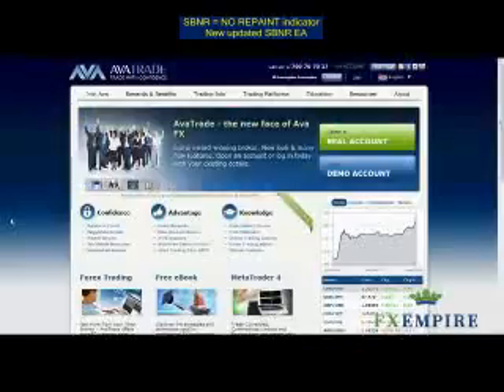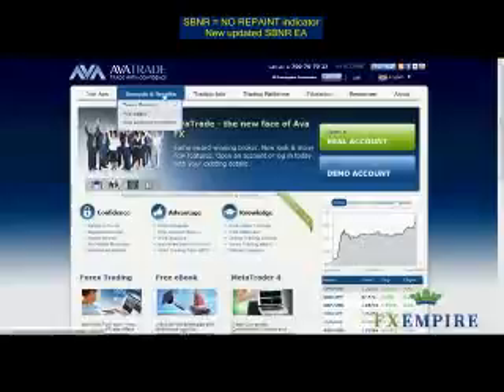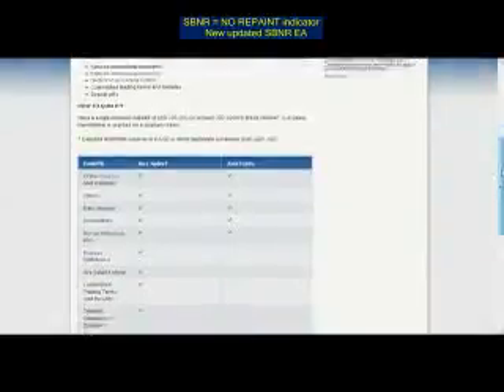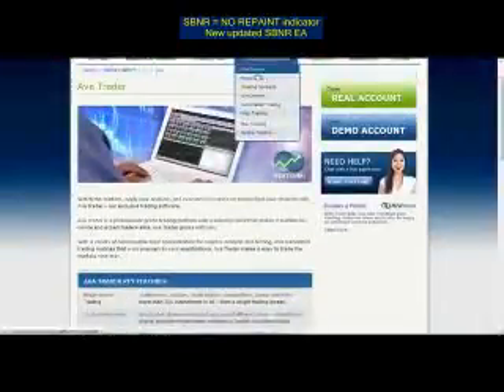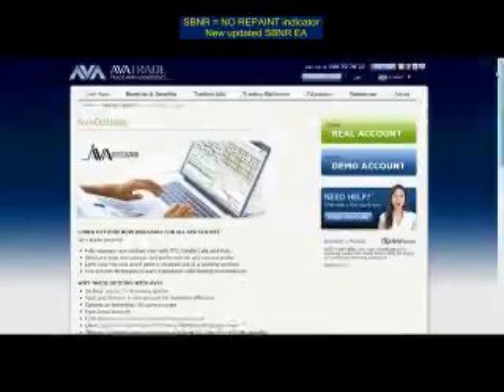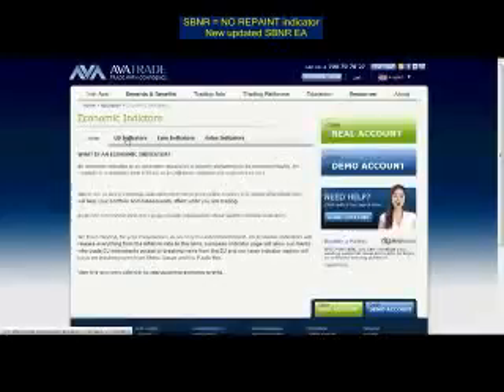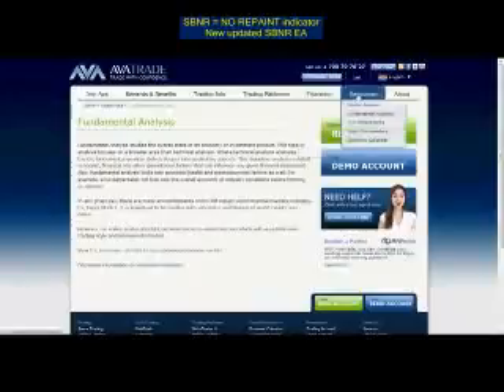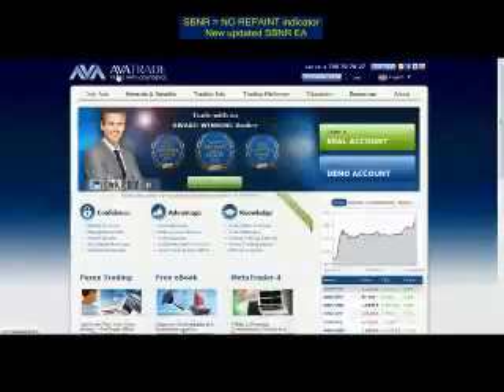AvaTrade Forex System Review-AVATrade Review - offers